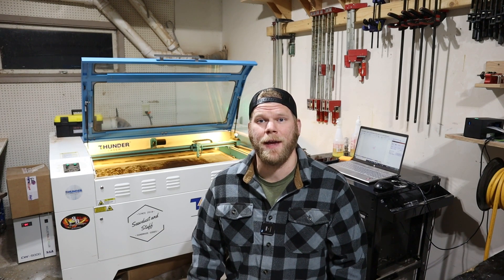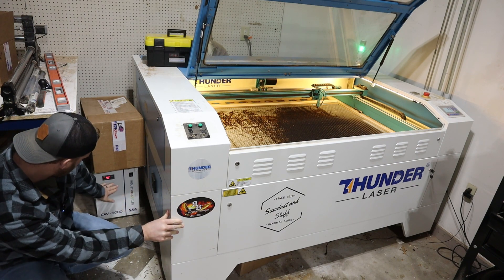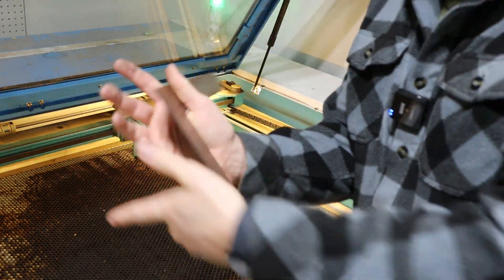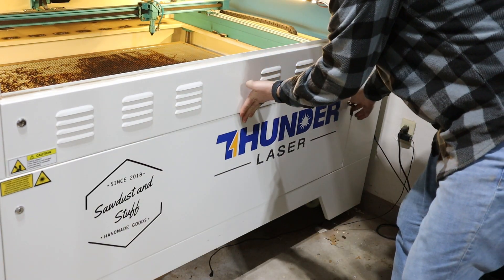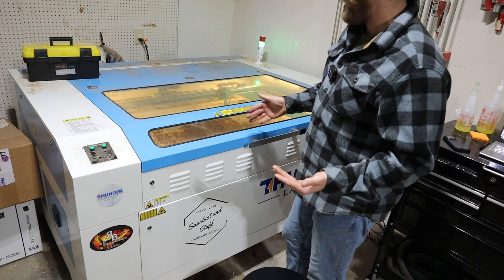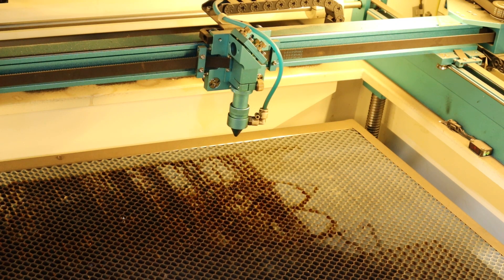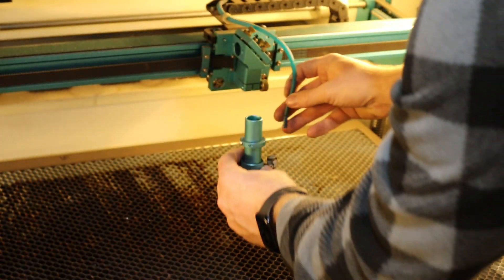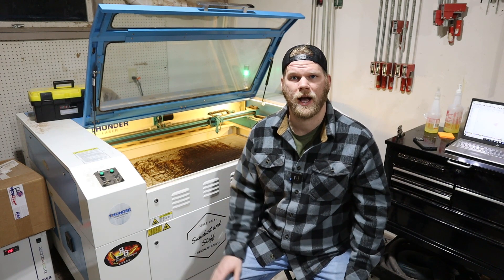Thunder Laser Review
How did my Thunder Nova 51 hold up after 1 year and 1000 hours of run time with no maintenance?

Check out the video to find the answer!